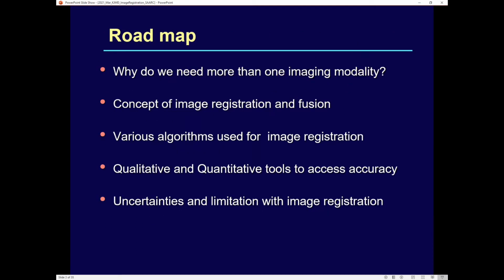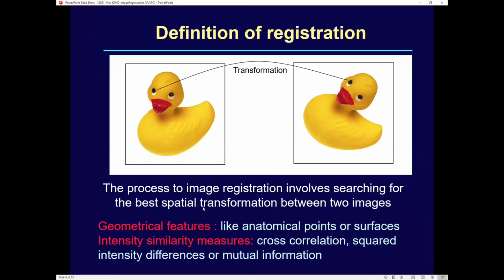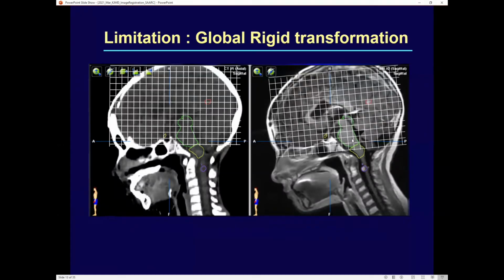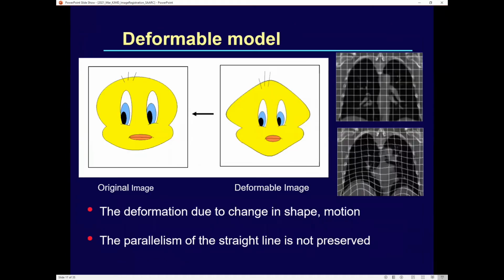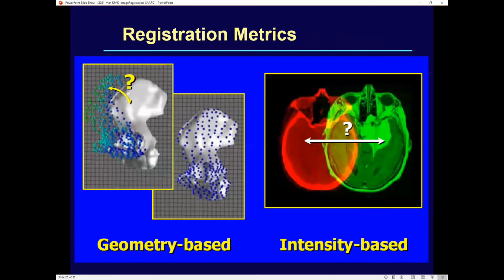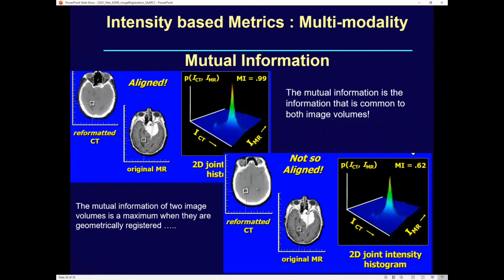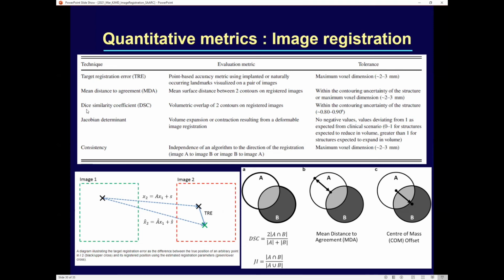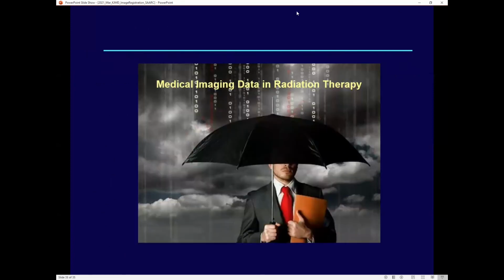Image Registration in Radiotherapy | K J Maria Das